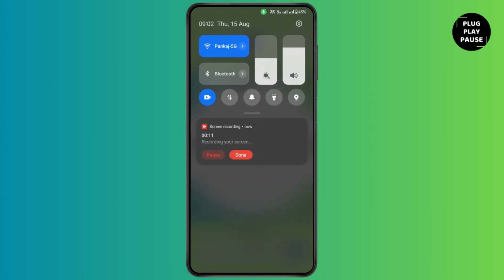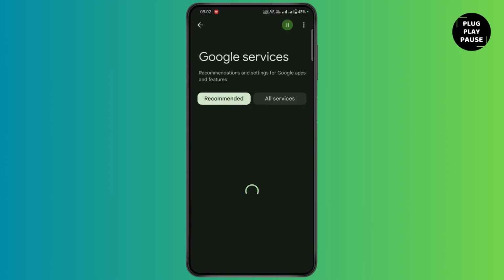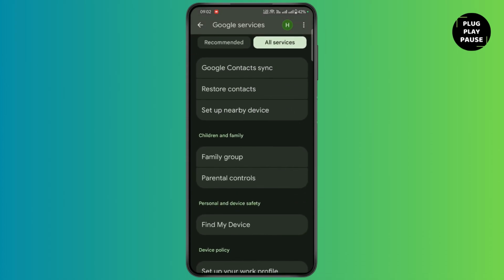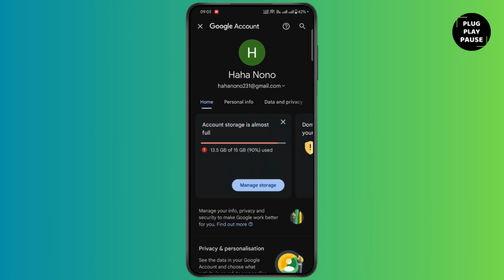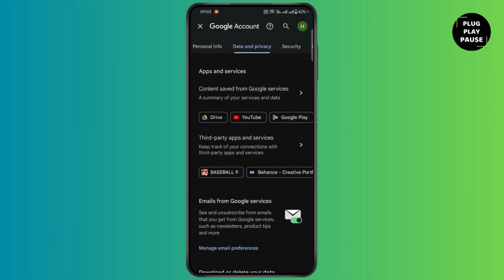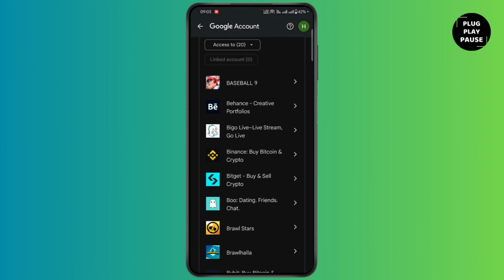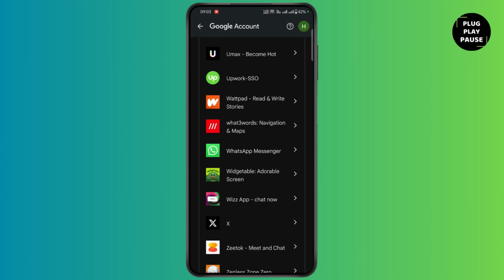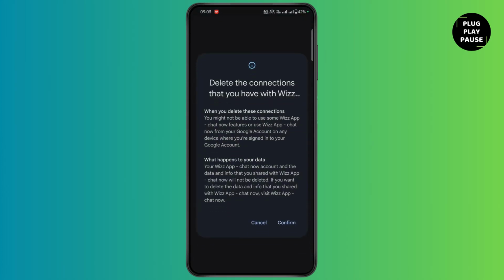How To Unlink Google From Wuthering Waves ?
Hello Guys,

Welcome to our step-by-step guide on "How To Unlink Google From Wuthering Waves"! If you're looking to disconnect your Google account from Wuthering Waves, this video will walk you through each step. Whether you want to switch accounts or just unlink Google for security or privacy reasons, we’ll show you exactly how to do it without losing any progress. Follow along for an easy solution to unlinking your Google account from Wuthering Waves.